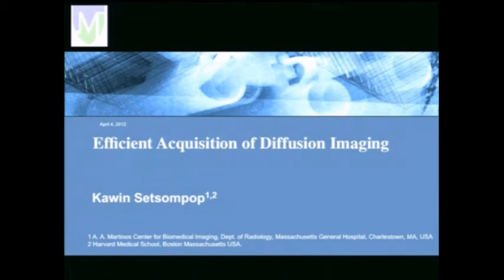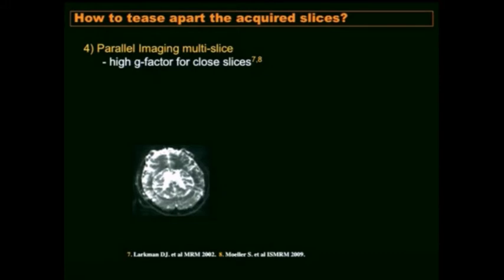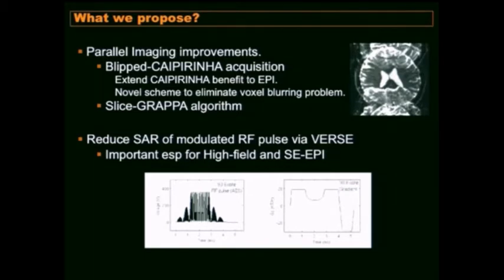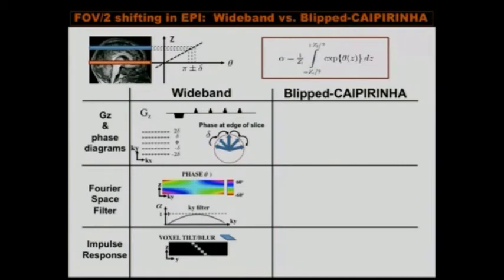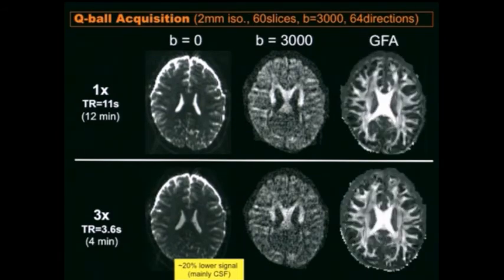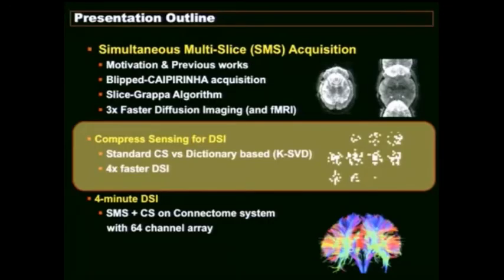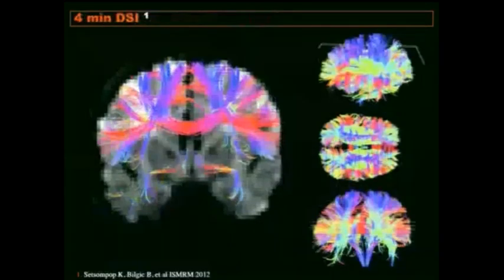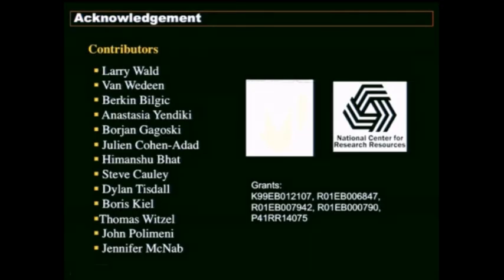Kawin Setsompop - Efficient Diffusion Imaging Acquisition.mp4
Kawin Setsompop - Efficient Diffusion Imaging Acquisition